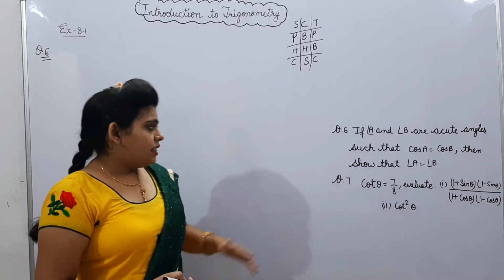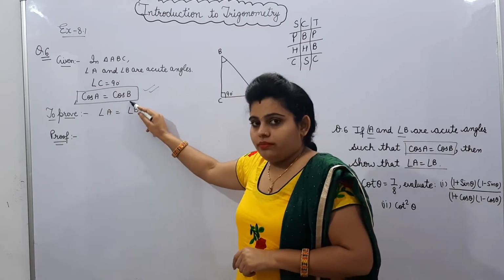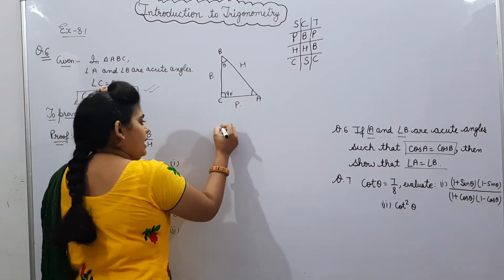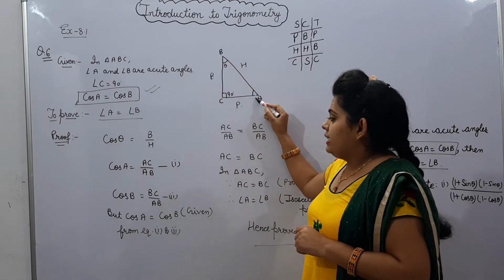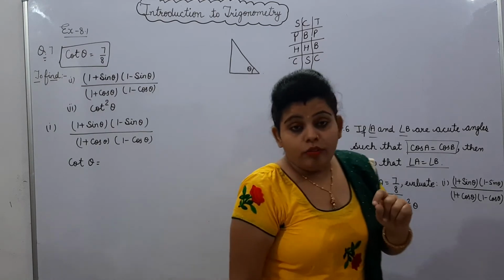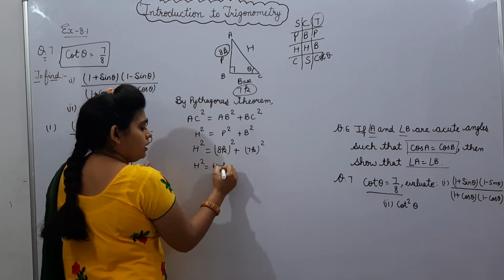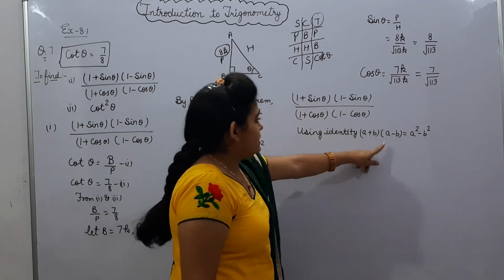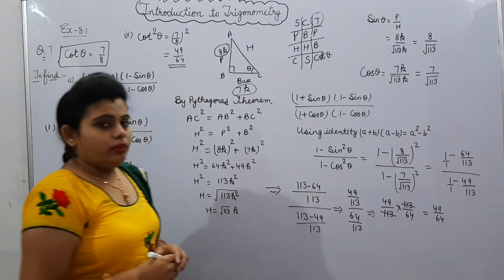Introduction to Trigonometry